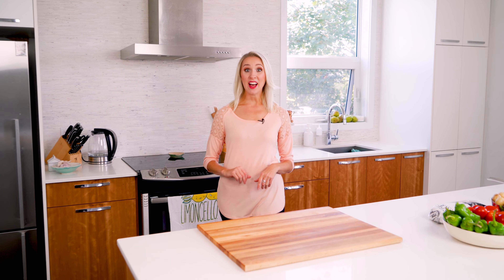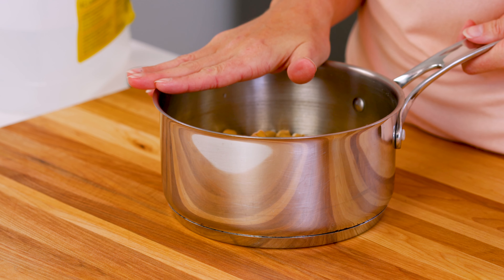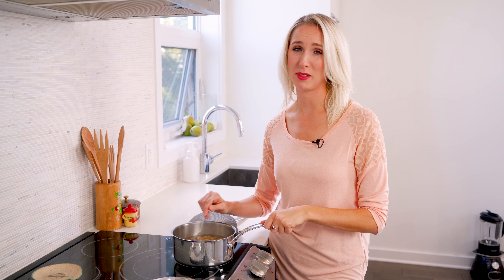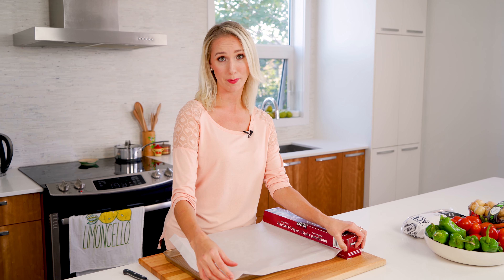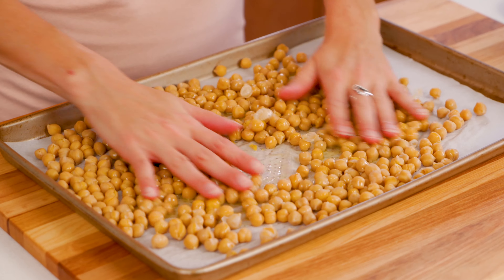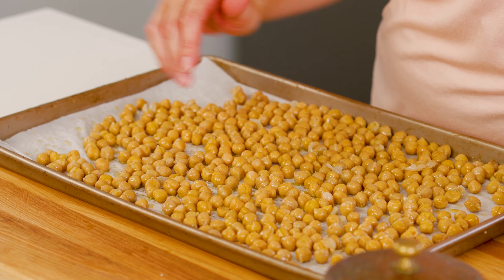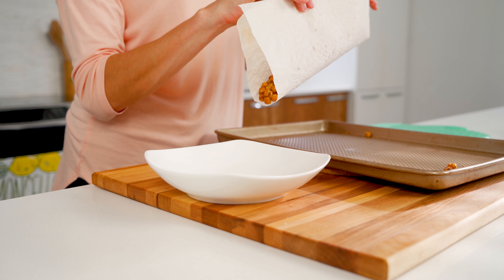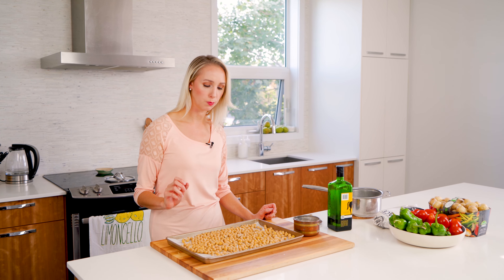CRISPY SALT AND VINEGAR CHICKPEAS | High PROTEIN SNACK | Addicting Healthy Delicious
When you learn how to make these crispy salt and vinegar chickpeas, you will have a go-to snack for life. Everyone has a can of chickpeas (check, you probably forgot about it), and everyone should have a big jug of white distilled vinegar (so many uses). Both are cheap and versatile and they form the base of this addicting snack.
Exact proportions are not necessary at all. This recipe is for the utmost beginner.

0:00 Pleasantries
0:36 Chickpea prep
0:53 Infuse
1:23 Oven prep
1:54 Chickpea massage
2:30 Into the oven
2:42 The reveal

Knife Sharpener
Espresso Spoons
Spice Sized Mason Jars
Coffee Grinder
Vegetable Peeler
Bench Scraper
Kitchen Aid Mixer
Corelle Dishes
Kitchen Aid Food Chopper
Cast Iron Pan

INGREDIENTS
• White Distilled Vinegar
• 1 can of Chickpeas (any size)
• 1 Tablespoon of Olive Oil (or any cooking oil that you prefer)
• Salt

METHOD
• Drain and rinse your can of chickpeas and transfer them to a pot
• Cover the chickpeas with white distilled vinegar until they are covered by about an inch
• Place on the stove and set to high
• Once the chickpeas come to a boil, remove from the heat, put the lid on, and let it sit for 20 minutes
• While the chickpeas are having their hot bath, prep your pan for the oven
• Get a sheet pan large enough to accommodate all the chick peas in a single layer without crowding and cover it with parchment paper. You can also bake these right on the tray if you are fine with the dishes
• When the chickpeas are done their bath, drain them well and put the onto your prepared tray
• Drizzle your oil over the chickpeas and gently rub them around so they all get coated. You don’t need to measure the oil, just do a confident turn of the pan with the bottle upside down
• Gently massage the oil all over the chickpeas
• Season generously with salt. You should see salt on every one, and keep in mind lots of it will come off of the pan.
• Bake for 40 minutes, or until golden brown, shaking the pan halfway through cooking
• After 40 minutes I like to test one to see if they are crispy enough. They tend to crisp up a little more when they cool. If you want them more crispy, add 5 minutes of cooking time and check again.
• Once they are done, let them cool on the sheet tray and they are ready to inhale.